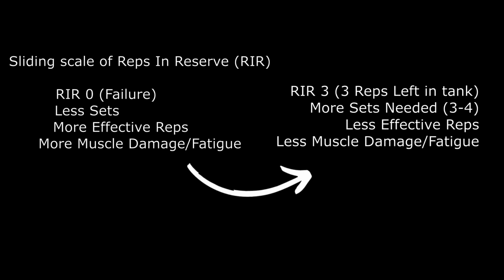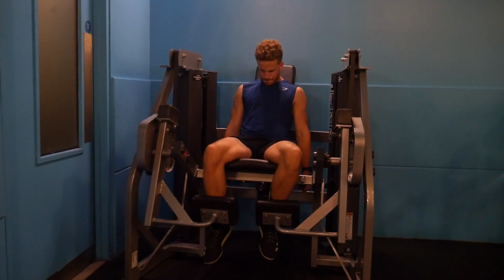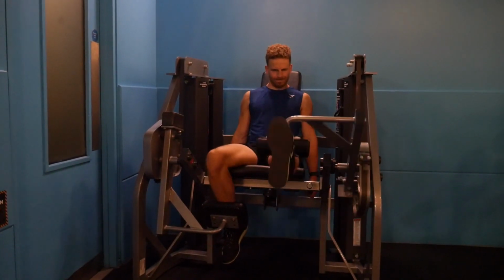Do You Have To Train To Failure To Build Muscle?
I tell you if you have to train to failure to build muscle, breaking down practical applications for you in terms of sets and Reps In Reserve for your own training.

Also let me know what you'd like to see in the comments!

◼ Timestamps:
0:00 - Intro
0:44  - Background To The Reps In Reserve Vs Training To Failure Debate
3:02 - Sliding Scale of Reps In Reserve vs Training To Failure
4:30 - Common Mistake - Not Training Hard Enough
6:15 - The Bigger Picture With Building Muscle
7:54 - Summary Of Training To Failure vs Reps In Reserve To Build Muscle
9:44 - Outro & Free Stuff for you

Fill out the form at the bottom of my website if you want amazing results and I'll be in touch! 👇

◼ Music used in this video from Epidemic Sounds